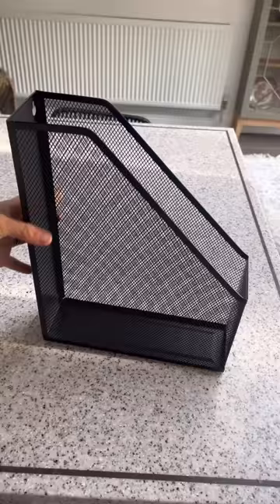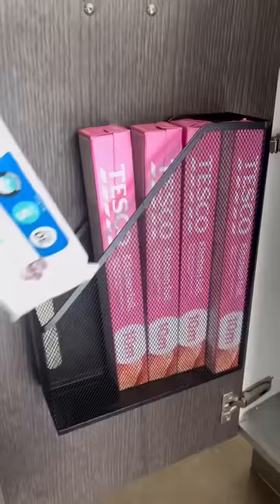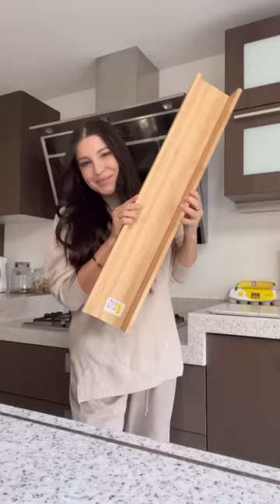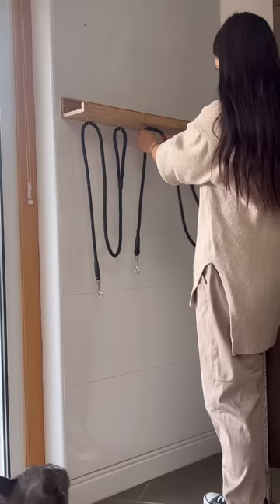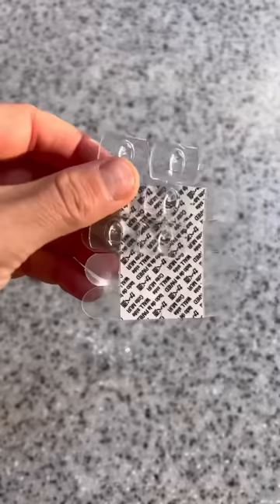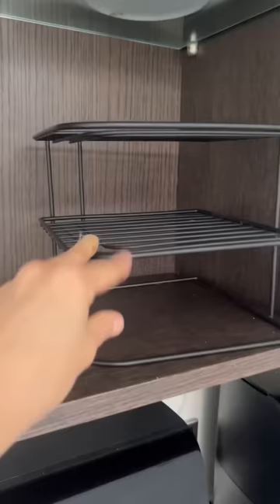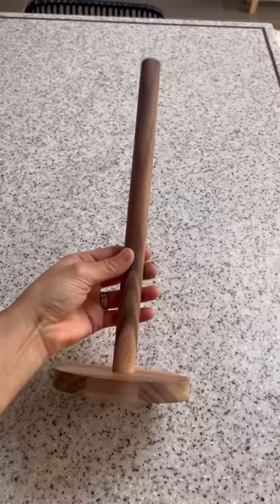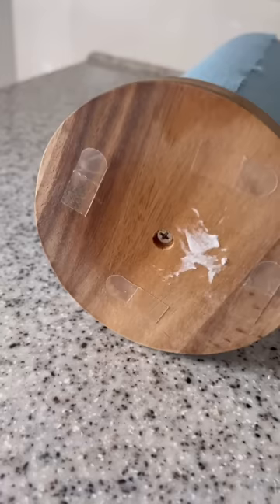5 Easy Home Hacks! 🤯